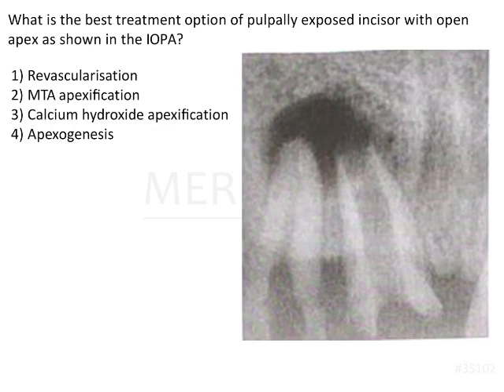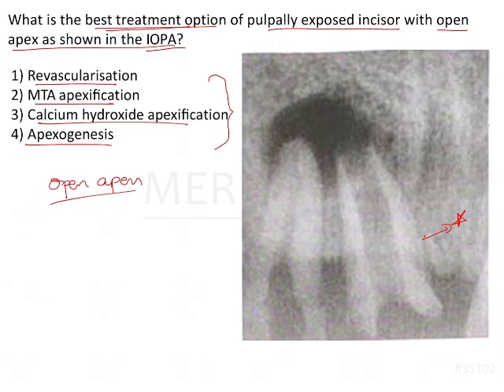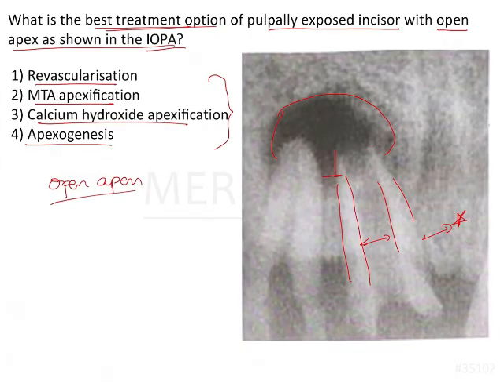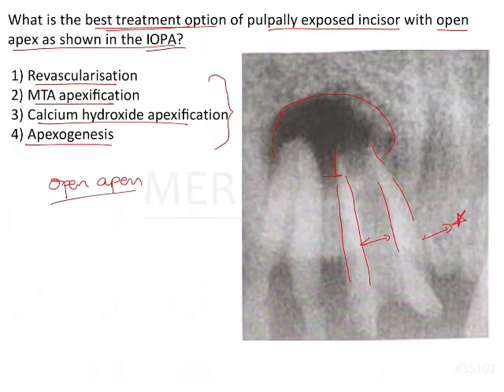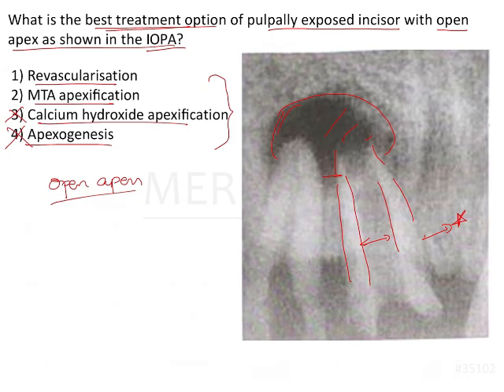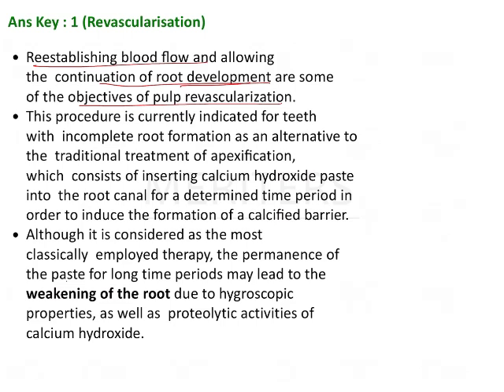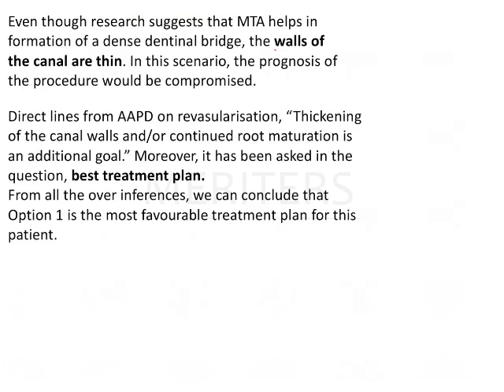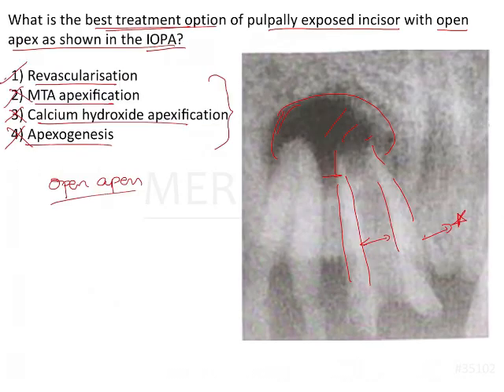NEET MDS | INI-CET MDS - Pediatric Dentistry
NEET MDS | INICET - Pediatric Dentistry - Child psychology | Explanatory Video | MERITERS